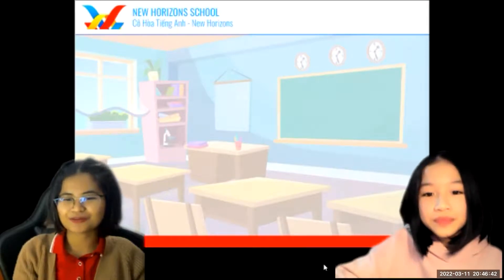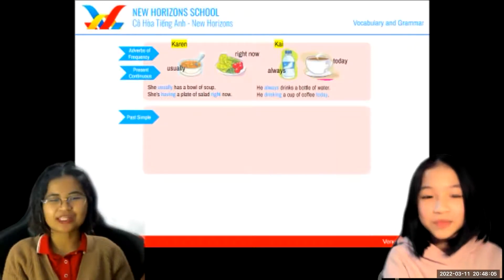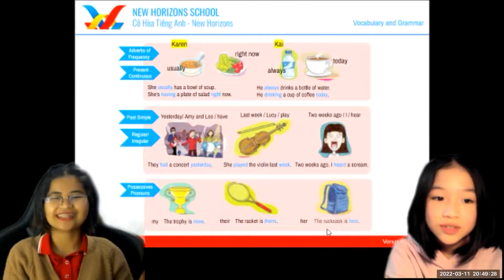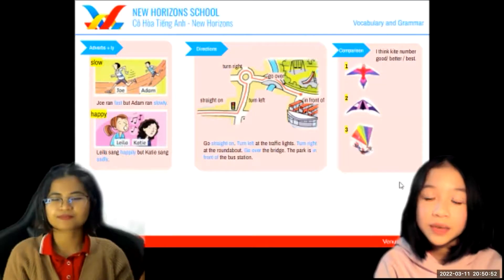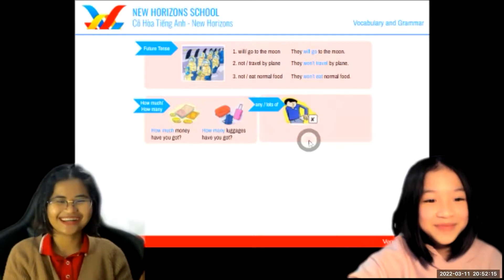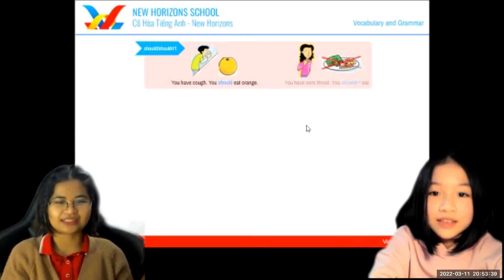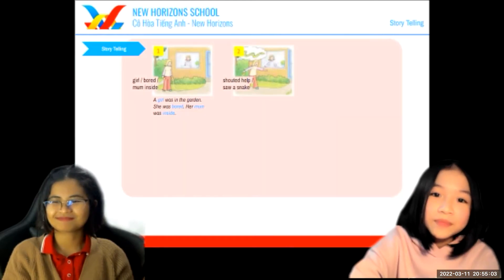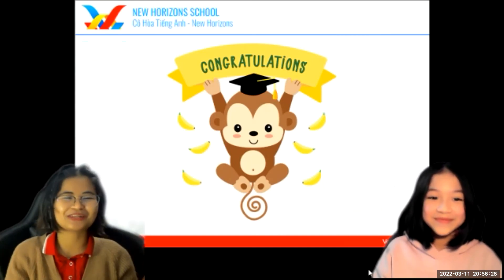2022 Mar 13 Nova Family and Friends 4 Venus 2A Final Speaking Test